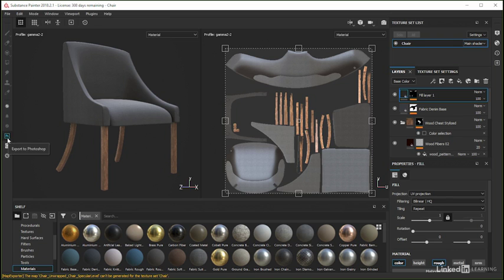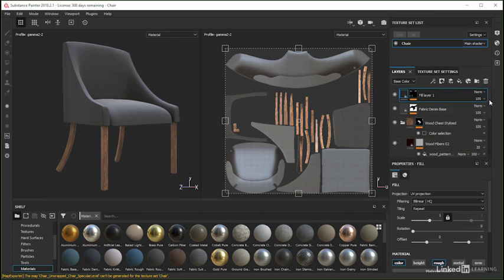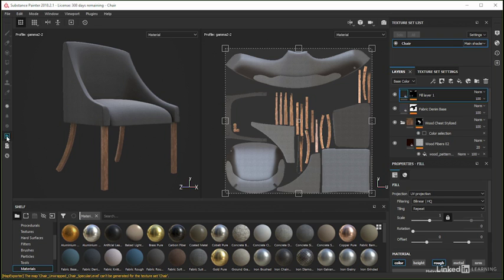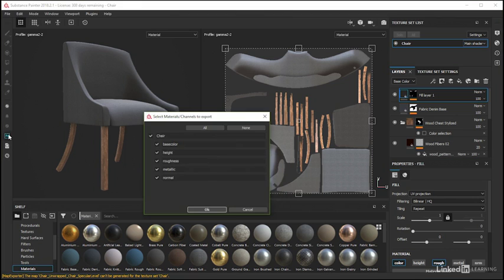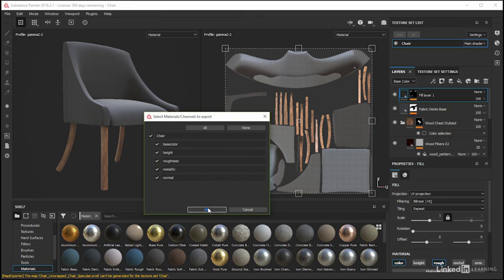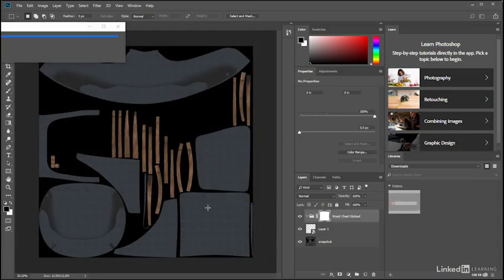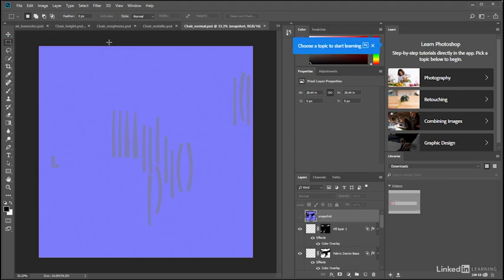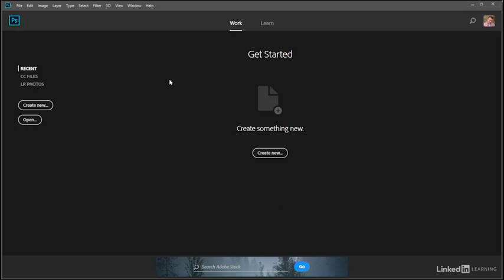Exporting PSD files, part 1 - Working with Maps from the Painter Application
- [Instructor] Another export option that we have available when working in Substance Painter is that of writing out multi-layered PSD files. In fact, we have not one but two PSD export options open to us, each of which produces very different results. Perhaps the most obvious of these coming in the form of the Export to Photoshop button that we can see on the left of the UI here. Now unlike the exports that we have already written to disc, we aren't talking here about creating straightforward flattened versions of our textures, but rather faithful reconstructions of the entire set of layer stacks that we see at work inside Substance Painter.

Now, you may be wondering why, seeing as we already have Substance Painter with its fantastic tool set available to us, we would ever need to take a fully editable version of our texture into Photoshop. Well, many texture artists these days have worked really hard to develop drawing and painting skills that give them the ability to create textures and texture detail from scratch, as it were. When you combine those skills with the amazing digital paint tools that applications like Photoshop and Corel's Painter have amassed over the years, and then add to those a fully editable set of texture assets from Substance Painter, well, you have a very powerful and flexible set of texturing options with which to work.

It could well be, then, that there are texture artists on your team, or maybe this even describes you yourself, who specialize in adding hand-painted detail to textures, giving them a very unique look and feel. One "gotcha" to be aware of with this approach, though, is the fact that by default, this button will export to the default Documents, Allegorithmic, Substance Painter and Export folders. But, if you have worked through this section of the course in one continuous Painter session, it will at this moment in time actually write to the last used path, which in my case was the Substance Files and Painter folder from the XSI's files download.

Another "gotcha" is that this option will only work if you have Photoshop installed on the same machine as Substance Painter and that you have pointed Substance Painter to the Photoshop.exe file. After clicking on the Photoshop button then, Painter opens up a basic config dialog from which we can choose the material channels that we want to export. Once we click OK, Painter will run through the process of writing out layers and masks for each of the channel types in our texture set.

And once the export is done, which can take quite a while in some projects, Photoshop, assuming you have it installed, that is, should either open up or jump into focus if it is already open, and start adding all of the editable data from the Painter project. Once it is finished, what we should have is a sequence of layered PSD files that correspond to each of the document channels that we were outputting. So, base color, height, roughness, etc., all with their layer stack and mask settings working as they did in Painter.

Now, if Photoshop doesn't run through this automated process once Substance Painter writes the files out, you can force the issue by, with Photoshop open, coming to the File menu and Scripts flyout, and then browsing for and running the .jsx file that Substance Painter will have created. That, as we say though, is only one way in which we can export PSD files from Substance Painter, and one that has a very specific usage, i.e., using a digital paint program to further enhance the work that has already been done in Substance Painter.

Hence the need for all of the layer stacks or texture sets to use Painter speak, remaining intact. What we will look at next, though, is perhaps a more typical scenario in which most of us might want to use PSD files for our textures.